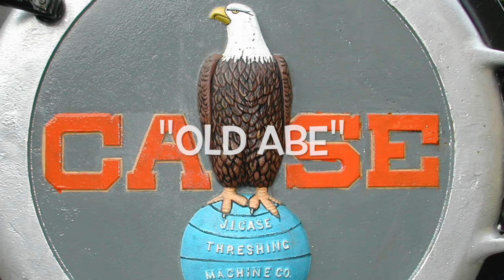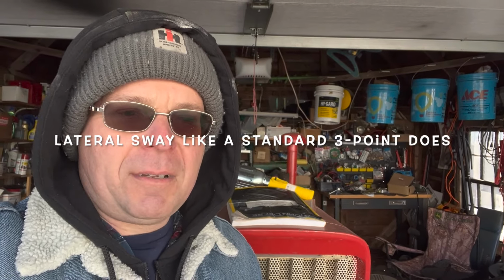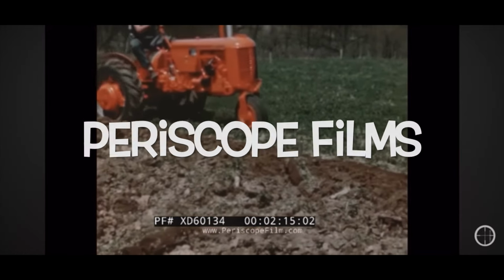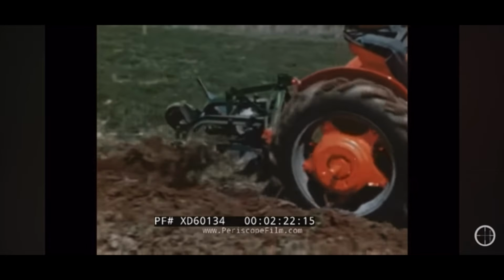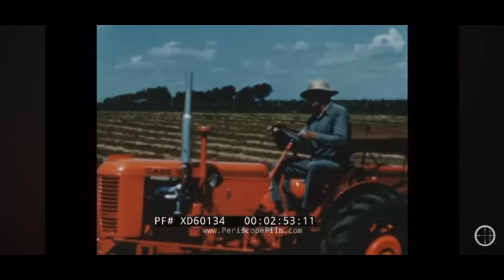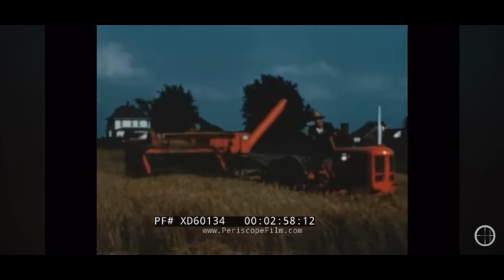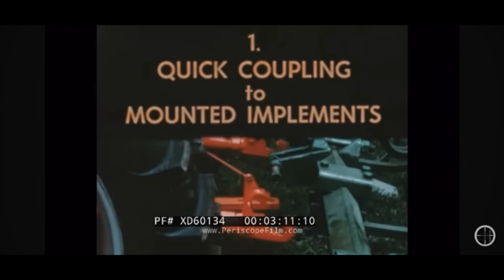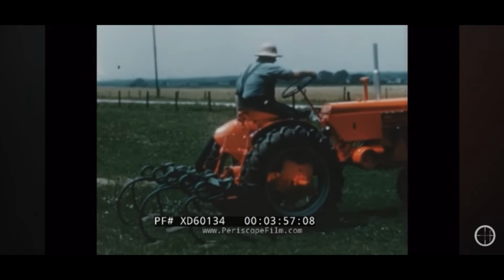Case Farm Tractor Eagle Hitch-What is it?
in this video, we will go in depth with more proprietary farm tractor hitches; this time, with the JI case Co Eagle Claw hitch or Eagle Hitch

homestead maine farmer

small farm farm management tractors